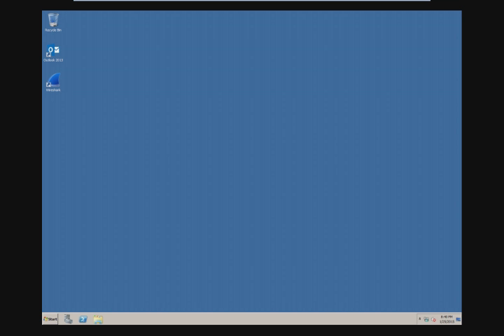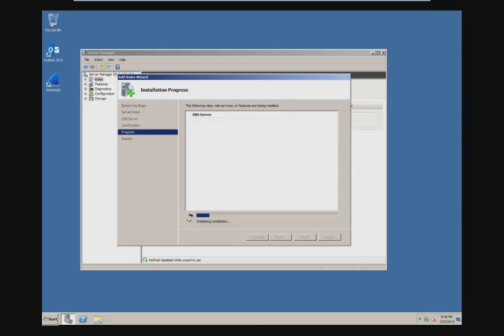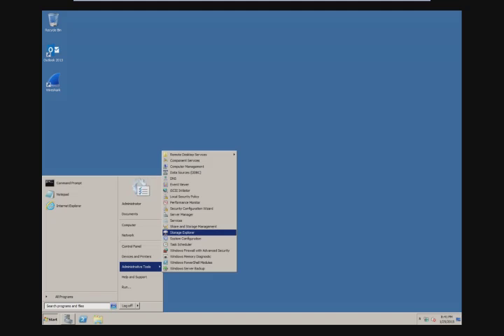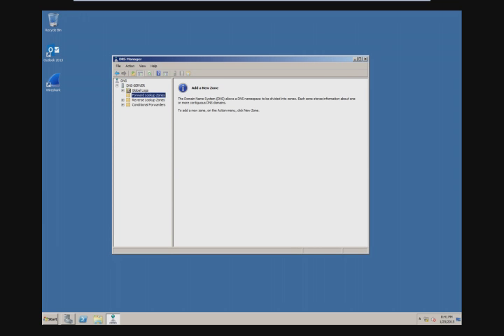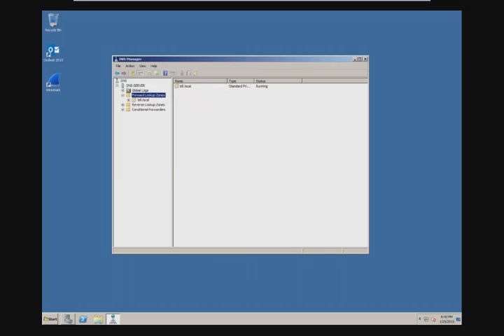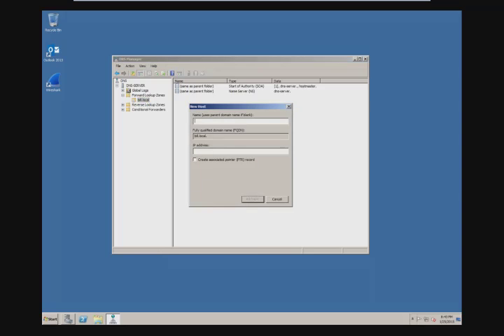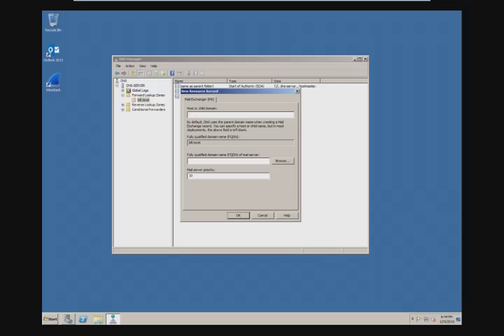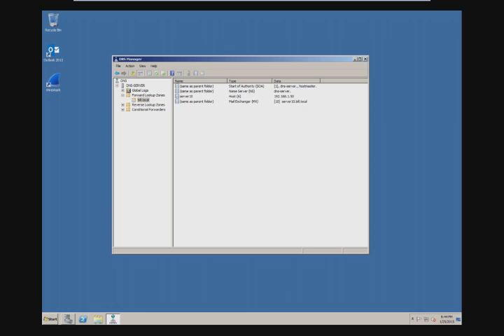3 1 Creating DNS A and MX Records default